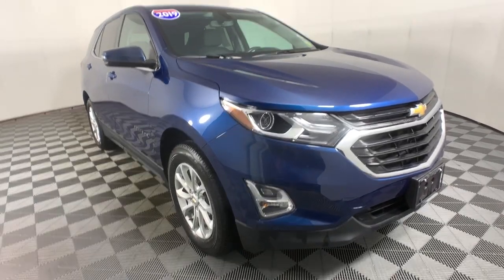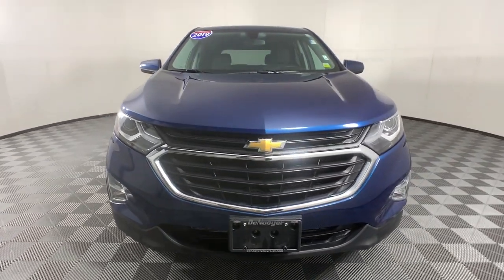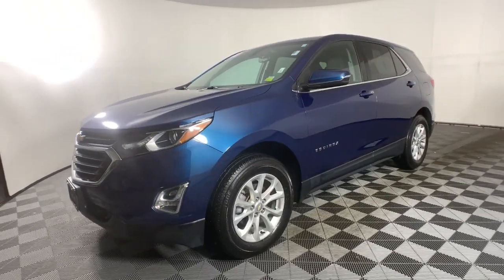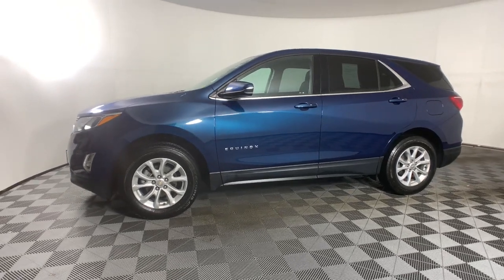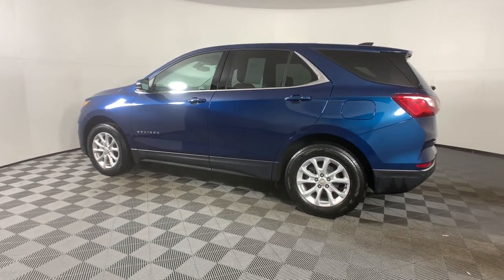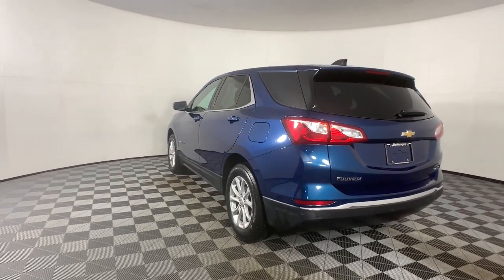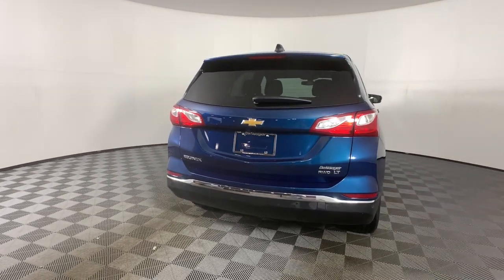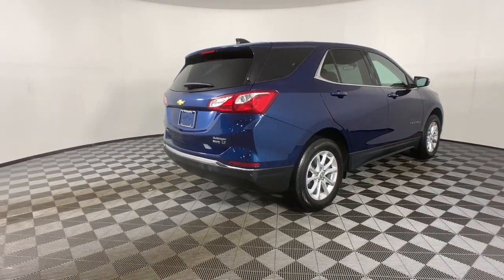2019 Chevrolet Equinox Colonie, Albany, Saratoga Springs, Clifton Park, Schenectady, NY PL4565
Pacific Blue Metallic Used 2019 Chevrolet Equinox available in Colonie, New York at DeNooyer Chevrolet. Servicing the Albany, Saratoga Springs, Clifton Park, Schenectady, NY area.

DeNooyer Chevrolet
127 Wolf Road

CARFAX One-Owner. Clean CARFAX. Pacific Blue Metallic 2019 Chevrolet Equinox LT AWD 6-Speed Automatic Electronic with Overdrive 1.5L DOHC ***CLEAN CARFAX***, ***ONE OWNER TRADE***, AWD.brbrRecent Arrival! 25/30 City/Highway MPGbrbrAwards:br  * JD Power Initial Quality Study   * 2019 KBB.com 10 Best SUVs Under $30,000